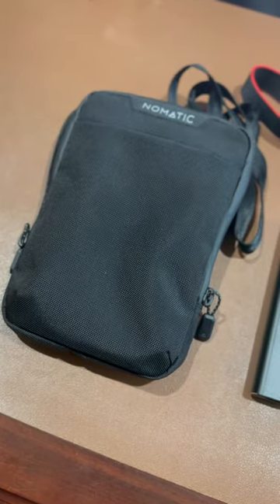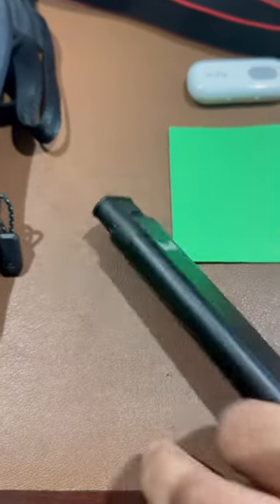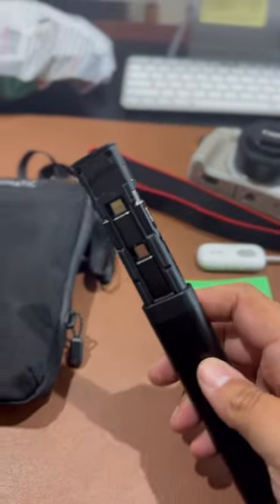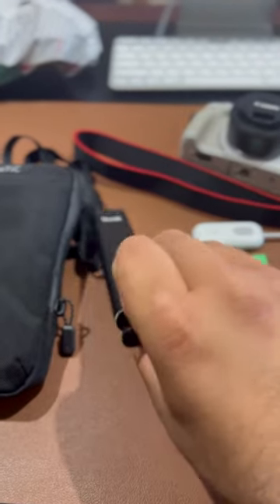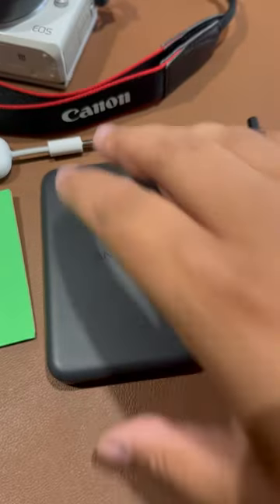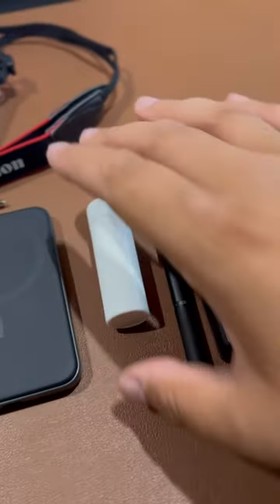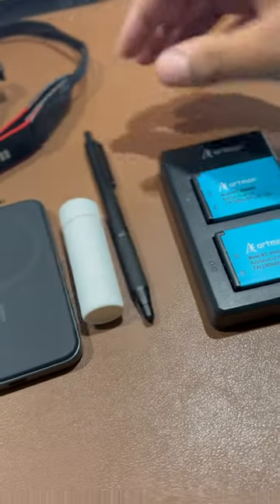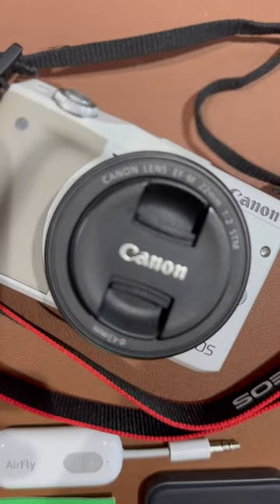Everyday Nomatic tech bag & street photography Canon M3 EF M camera Budi Airfly Zebra G750 Anker